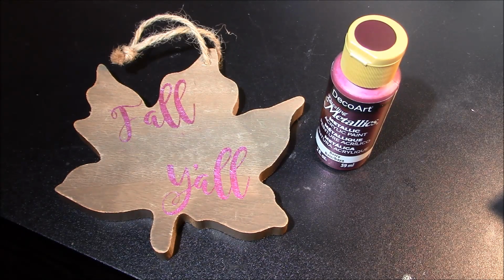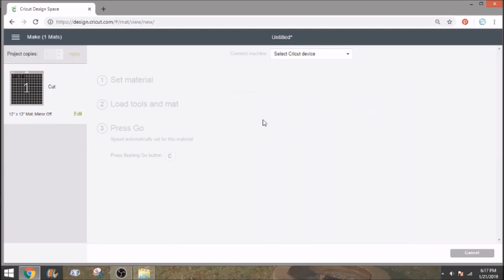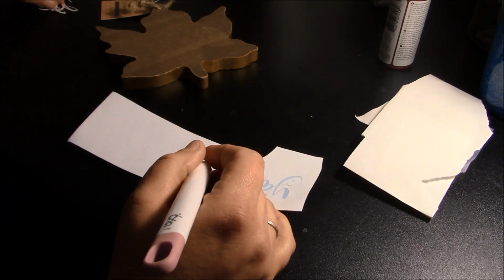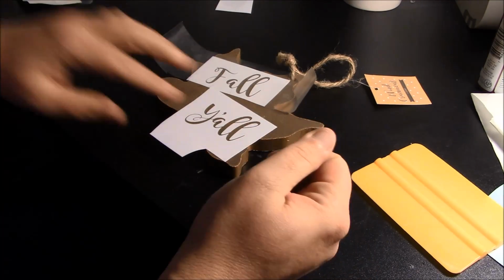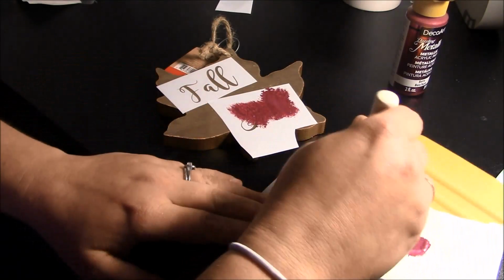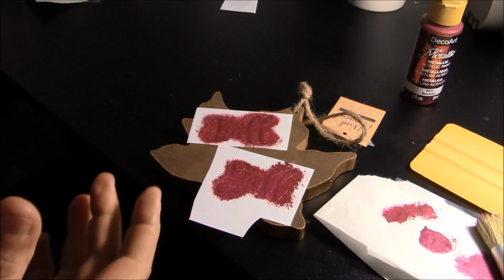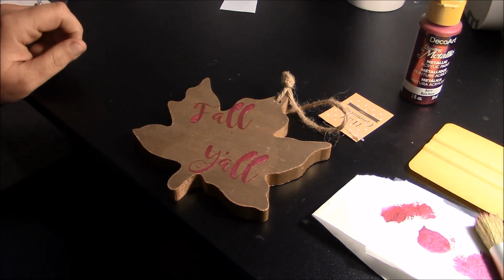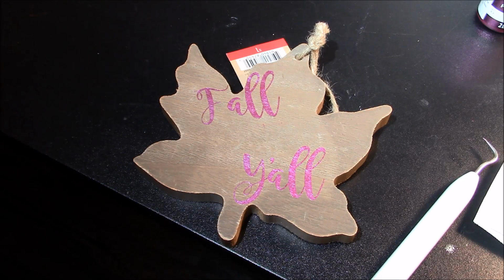How to Stencil with your cricut tips and hacks - Acylic paint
I see so many people having issues with stenciling and I do it all the time with no bleeding so let me show you how!